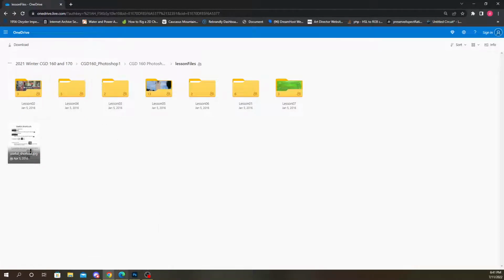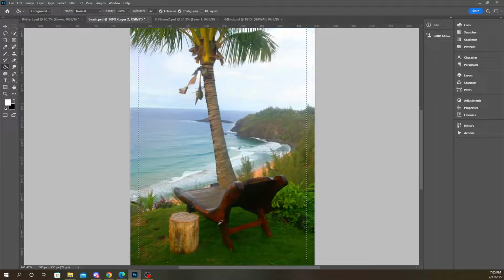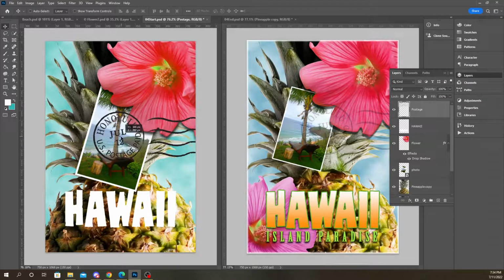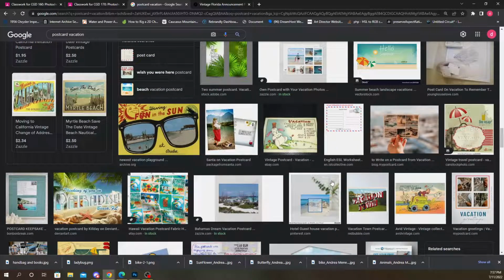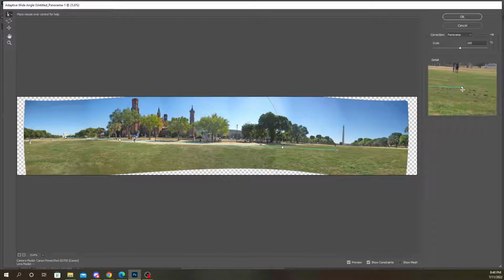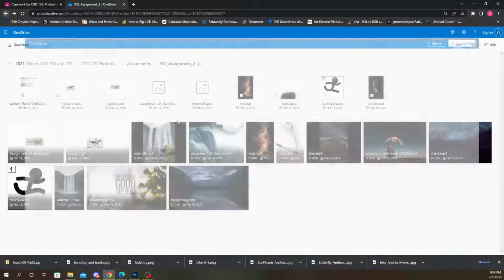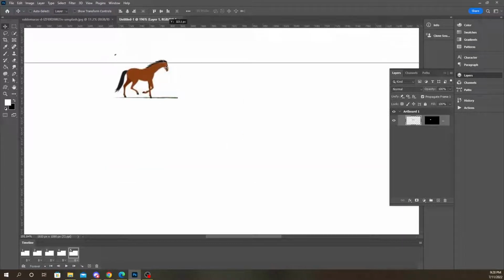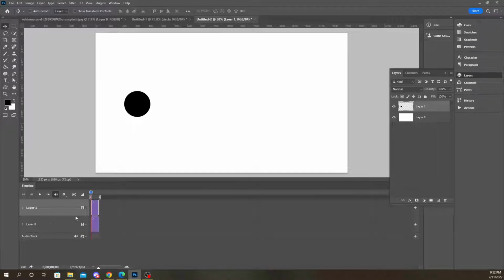2022 07 11